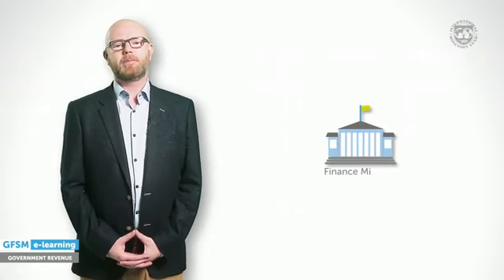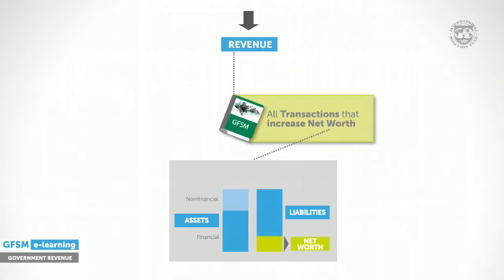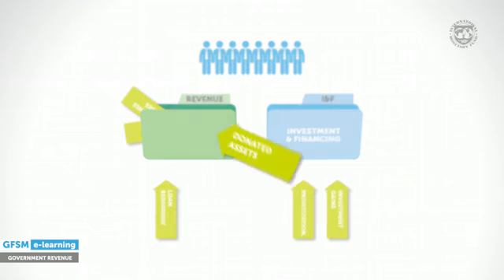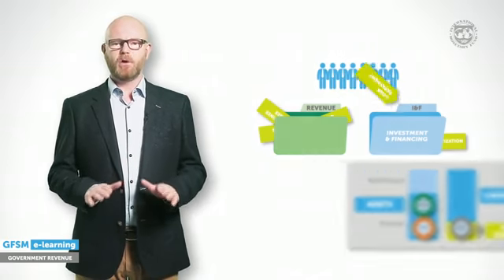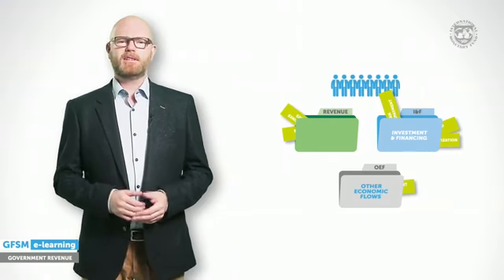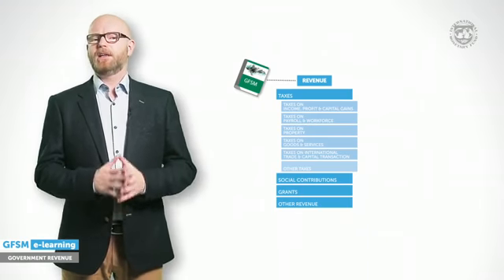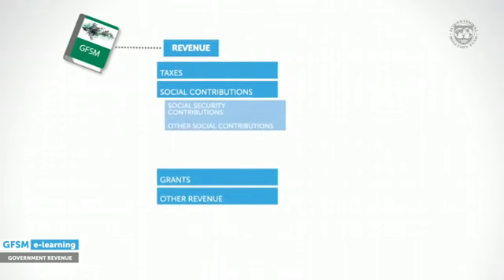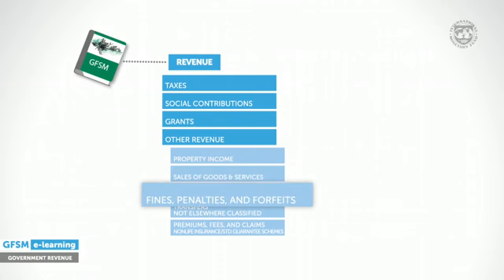GFS E-Learning: Government Revenue Statistics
This episode of the IMF Statistics E-Learning series introduces the statistical concept of Government Revenue. It discusses the definition of revenue, provides an overview on the main categories of revenue, and briefly explains the statistical recording of revenue.